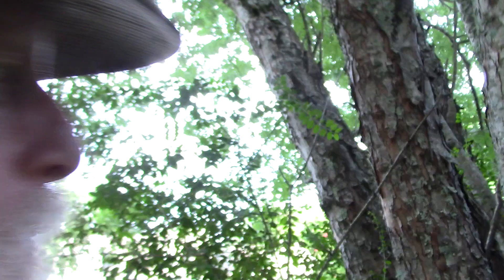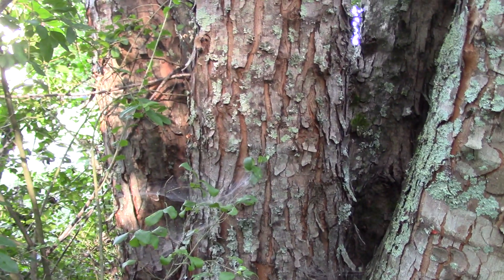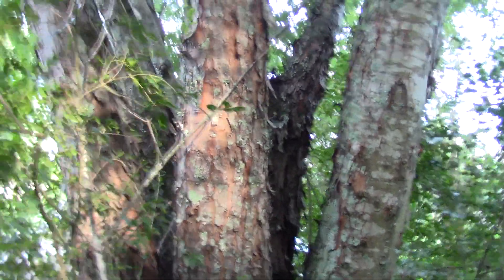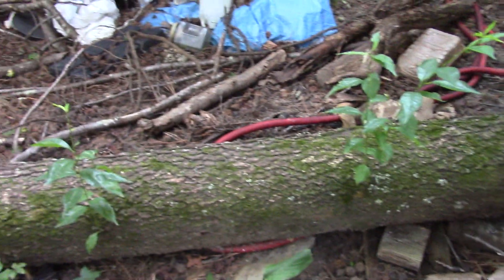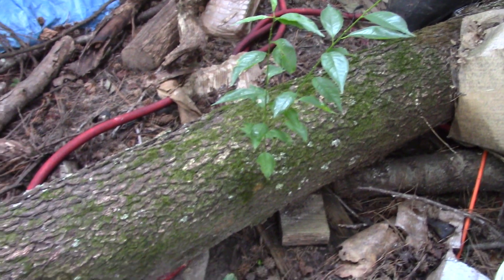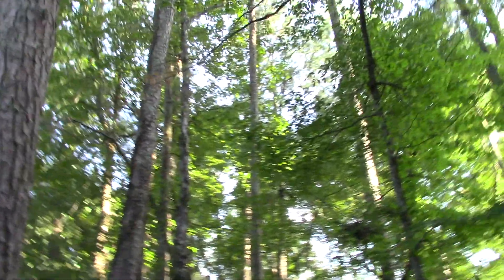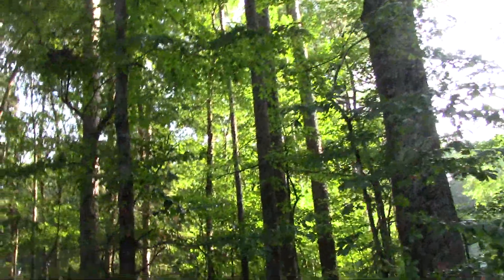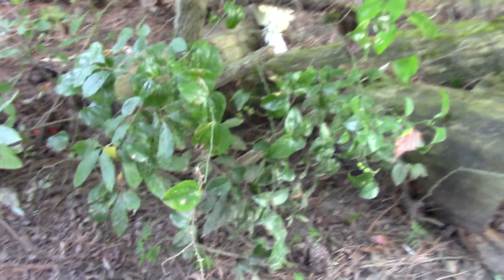Eat Your Trees Please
Trees you can eat that are a treat, but some will plant you under six feet. Knowing edible trees can be a life saver in a SHTF situation or if you get lost in the wilderness. Watch this video to find out.

Awesome deals for long term food supplies!
   Put Tribe in the Title
   Put Tribe in the Freedom
- Temporarily Shut Down For Now

Making a Living on a 10th of an Acre Farm - Part I - How to grow your food & sell produce in a city!